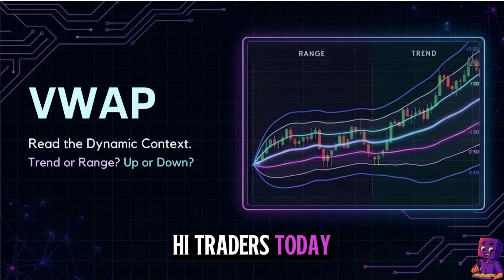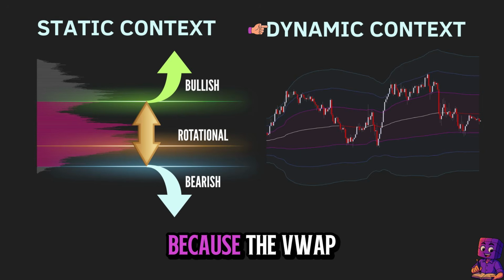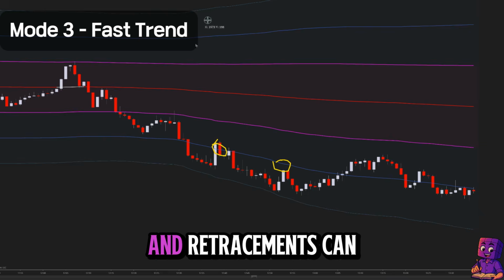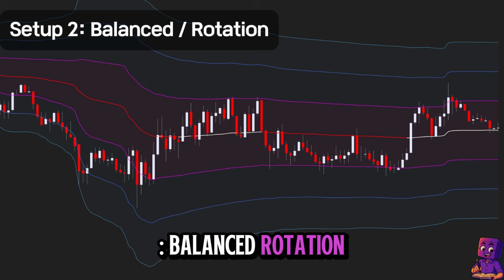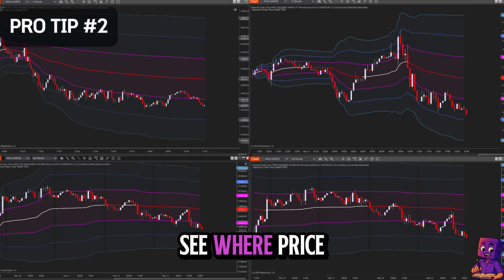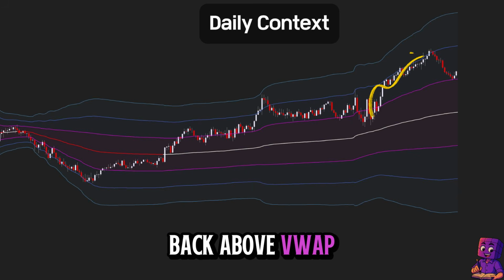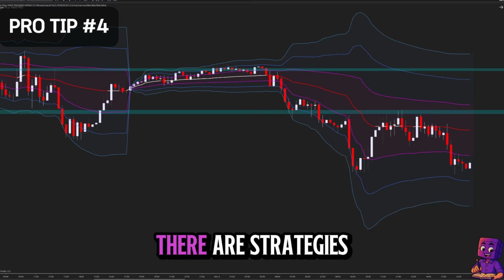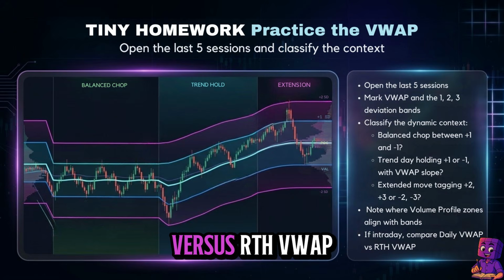VWAP Trading for Beginners | Trend vs Range | Video 3 - Order Flow in 60 Minutes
🎬 This is Video 3 of the Hameral Order Flow in 60 Minutes series.

In this episode, we explain VWAP for beginners and show how traders use VWAP — Volume Weighted Average Price — to study whether the market is trending, ranging, or transitioning.

This video answers Question 2 from the series:
WHAT MODE is the market in right now?

VWAP helps traders review dynamic market context:

✅ Is price above or below VWAP?
✅ Is the market balanced or directional?
✅ Is price reacting around VWAP or standard deviation bands?
✅ Are buyers or sellers showing participation around key areas?

📘 In this video, you’ll learn:

• What VWAP is and why traders study it
• How VWAP bands and standard deviations work
• How traders review trend vs range conditions
• What it may suggest when price holds above +1 or below -1
• How balanced rotation can appear between +1 and -1
• How +2 / +3 or -2 / -3 areas are commonly reviewed as extension zones
• Why VWAP is often combined with Volume Profile zones
• How traders use Daily VWAP, RTH VWAP, Weekly VWAP, and Monthly VWAP

🧠 We also cover 3 common VWAP situations:

Trend-continuation-style pullback
Balanced rotation between the bands
Extension areas with Volume Profile confluence

📊 This lesson helps you understand how VWAP is used in market analysis without treating it like a standalone signal. VWAP is a context tool used to study whether a session appears rotational, directional, or extended around key areas.

📍 In the next episode of Order Flow in 60 Minutes, we answer Question 3:
WHO is active in the move?

That’s where Delta helps traders study buyer and seller participation.

All Hameral content, including videos, descriptions, website content, indicators, software, emails, and social media posts, is provided for educational and informational purposes only. Nothing should be considered financial advice, investment advice, trading advice, tax advice, legal advice, or a recommendation to buy, sell, hold, or trade any financial instrument.

Examples, chart studies, indicator demonstrations, and market commentary are for illustration only and do not predict future market behavior.

⚠️ RISK DISCLOSURE

Examples shown in this video may be presented in a simulated, replay, historical, or demonstration environment. Simulated and hypothetical performance results have inherent limitations and do not represent actual trading. Simulated trading does not involve financial risk, and no simulation can fully account for market conditions, liquidity, slippage, commissions, execution quality, or the psychological factors involved in live trading.

Trading futures, stocks, options, forex, cryptocurrencies, CFDs, and other financial instruments involves substantial risk and may not be suitable for all investors. Losses can occur and may exceed your initial deposit where permitted by law.

Past performance, simulated results, hypothetical examples, backtests, and chart examples do not guarantee future results.

No indicator, software tool, trading method, order flow concept, chart pattern, or analytical process can guarantee profits or prevent losses.

All trading decisions are solely your responsibility. Always do your own research, test tools and ideas in simulation where appropriate, use proper risk management, and consult a licensed financial professional before making financial decisions.